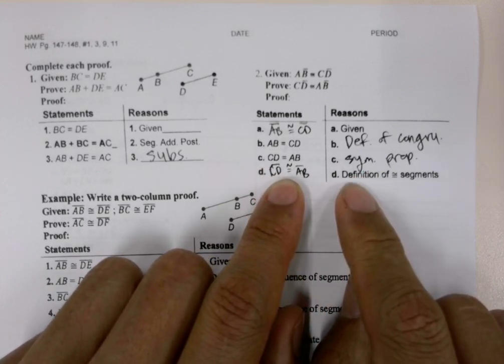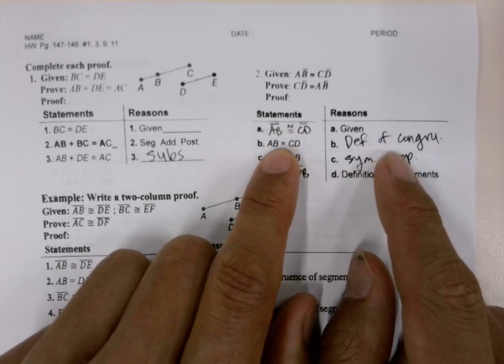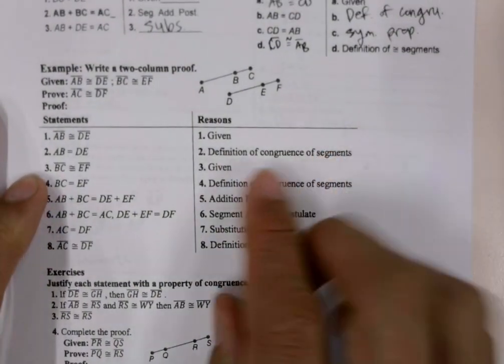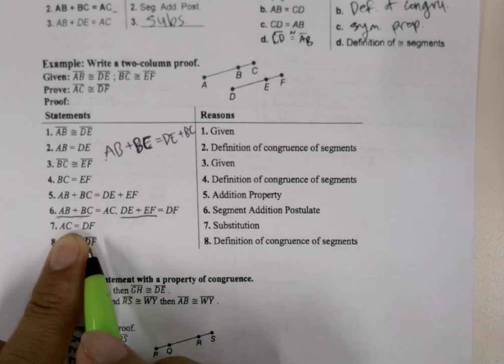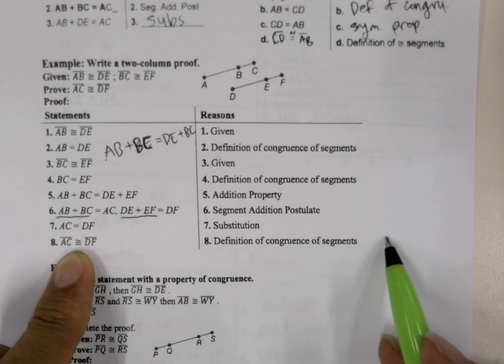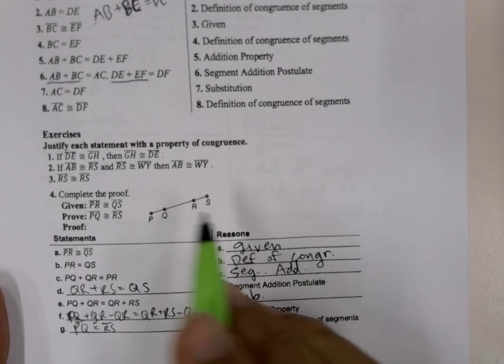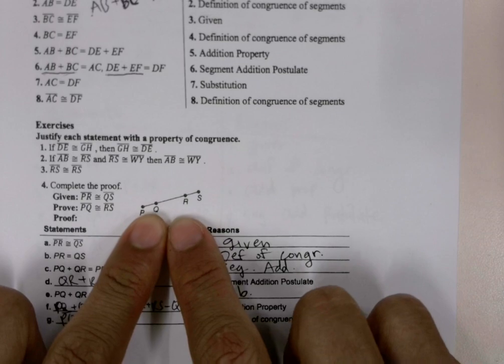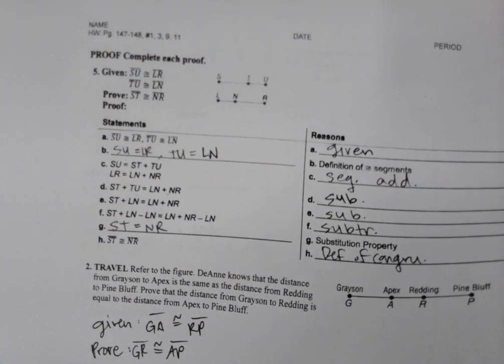ch 2 7 video 3